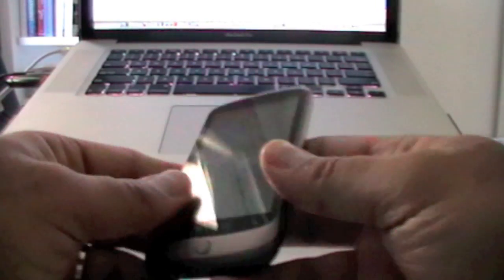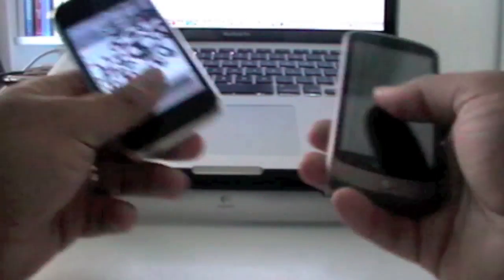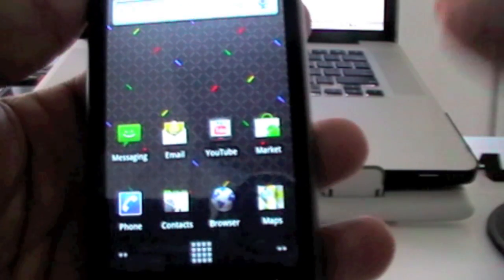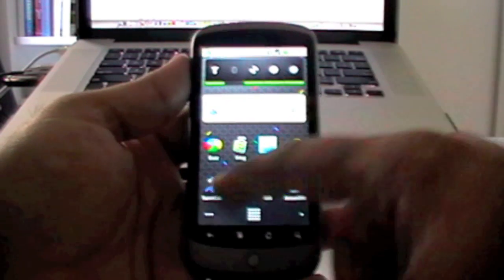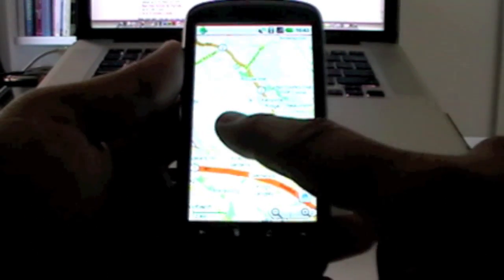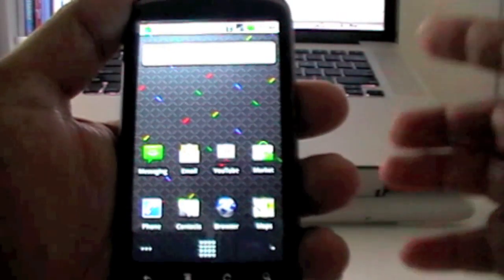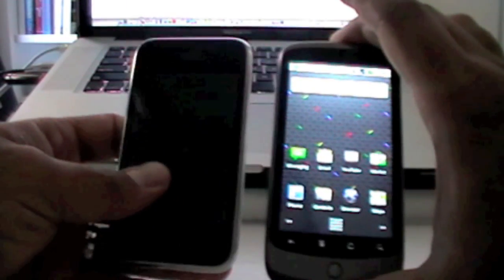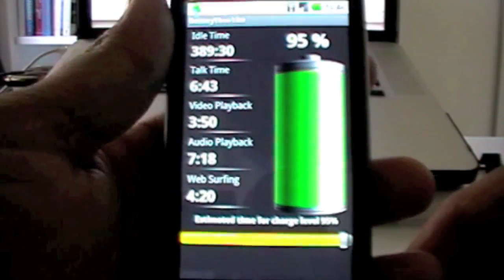NexusOne - Review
Review for Google NexusOne mobile